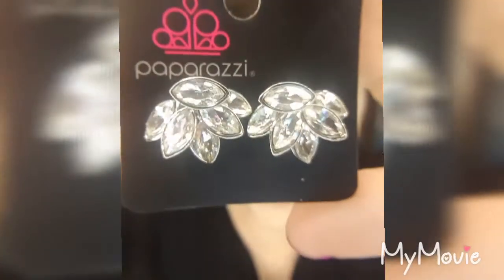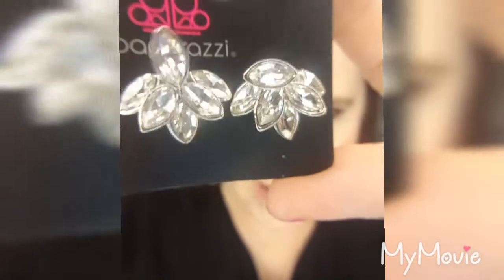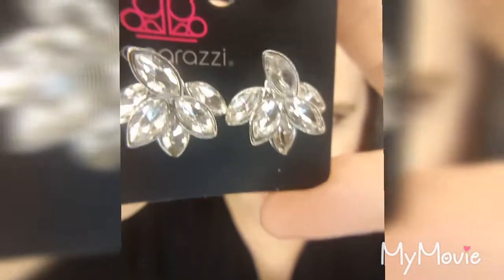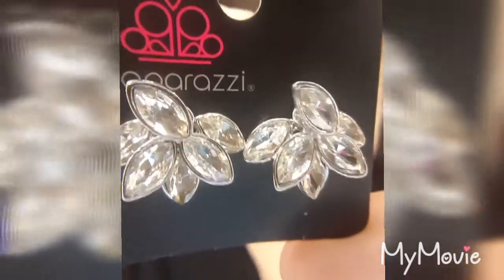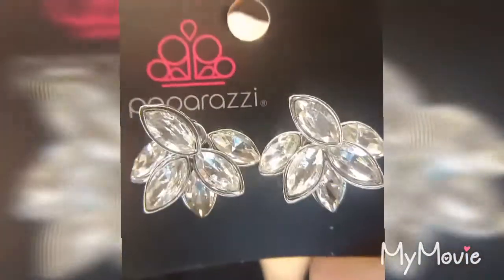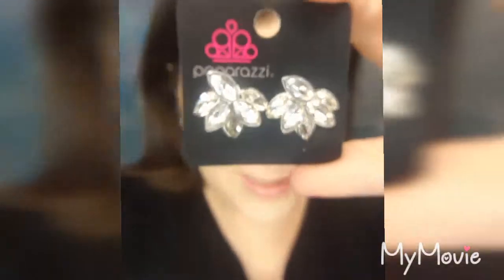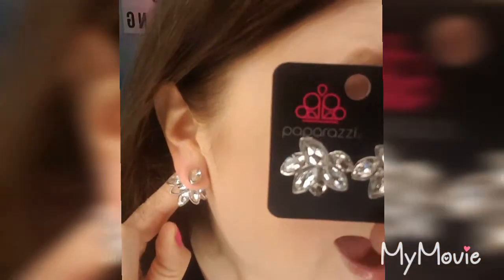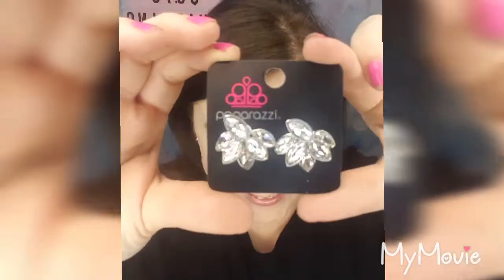Clip 105 Clear Marquee Cut Clusters Post Back Earring Jackets, Silver Setting